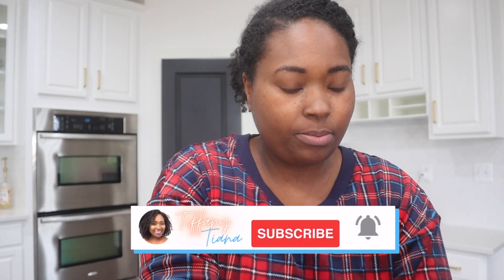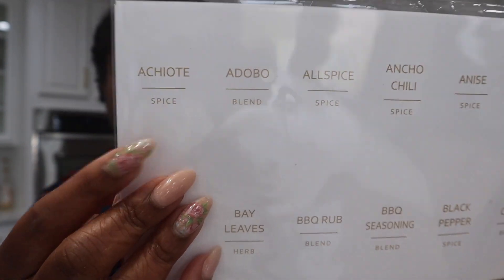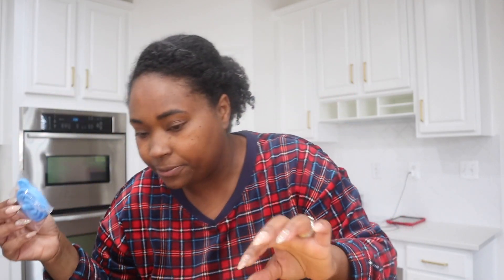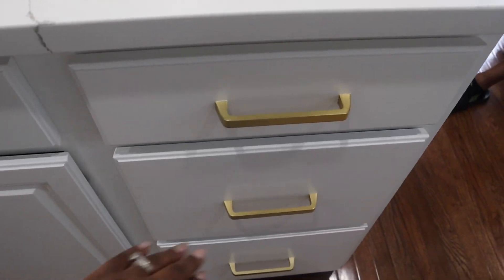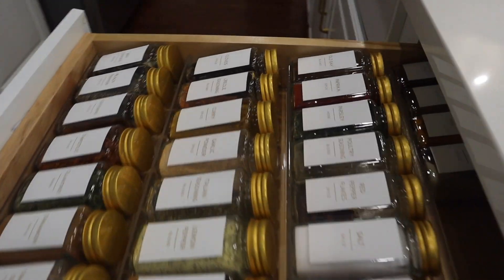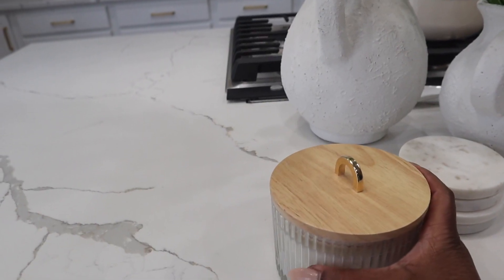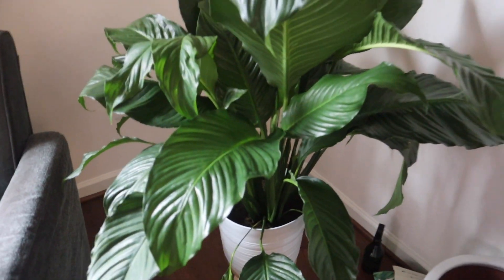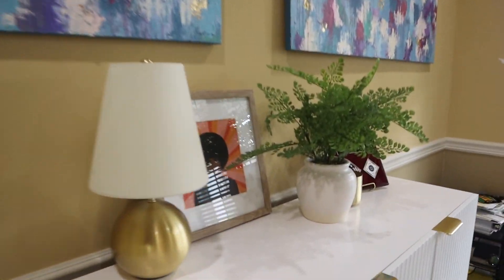*NEW* HOME UPDATES: Target Haul, Spice Organization, & Life Updates!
In this home update, I share some great Target finds, organization my spice drawer in the kitchen, and more.

Items mentioned here:
Amazon Storefront